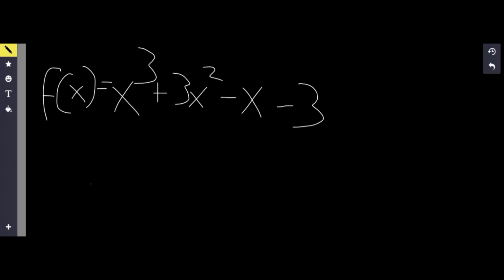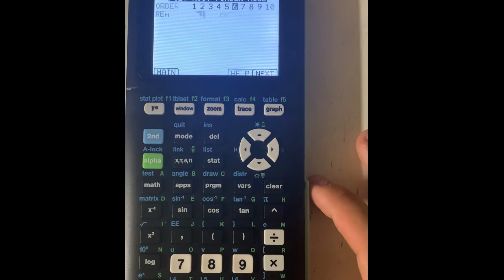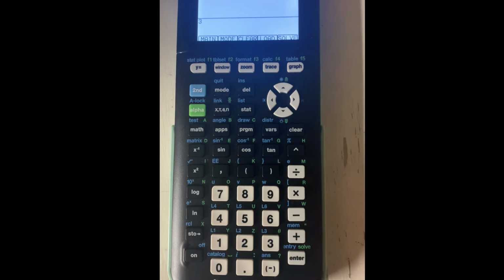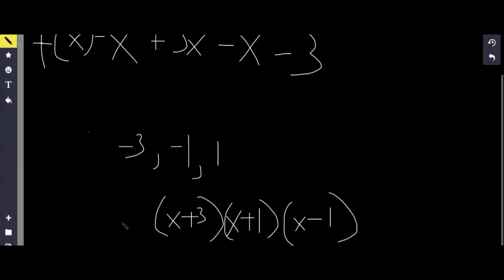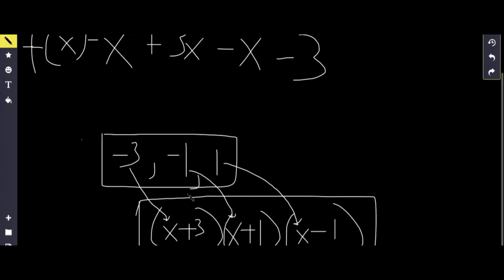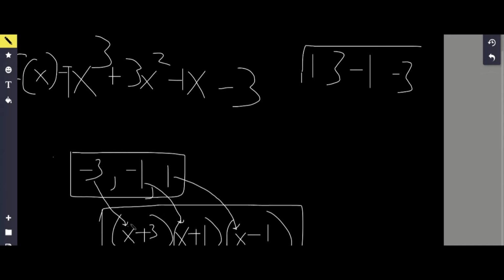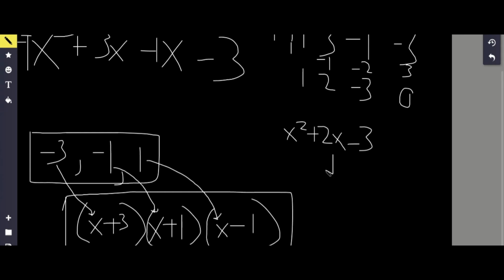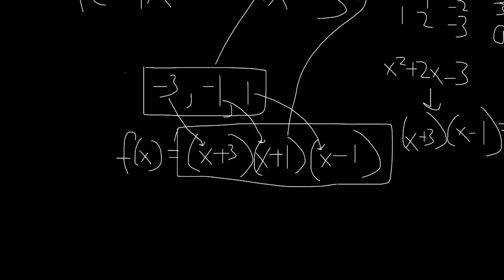Rational Root Theorem Calculator Trick